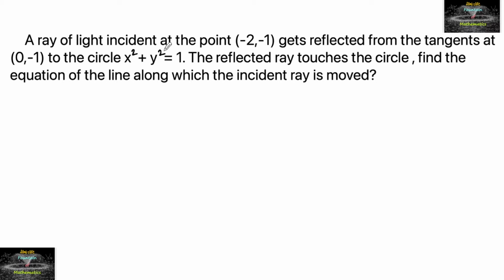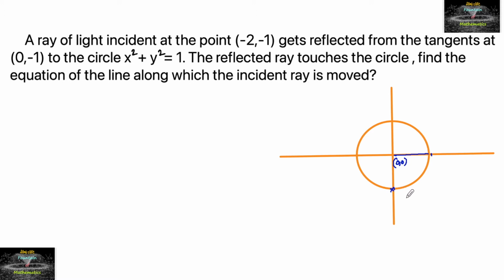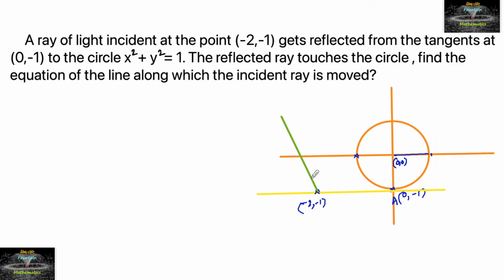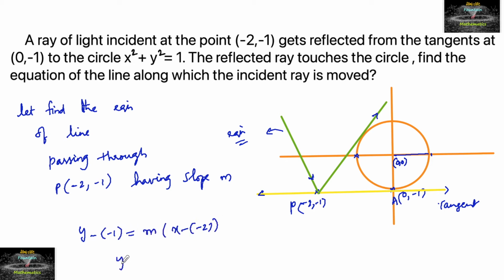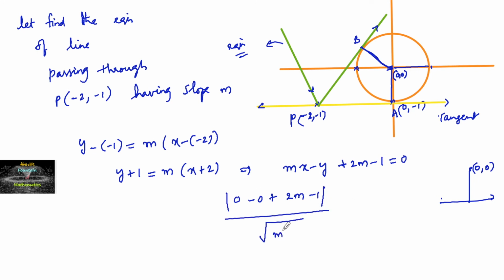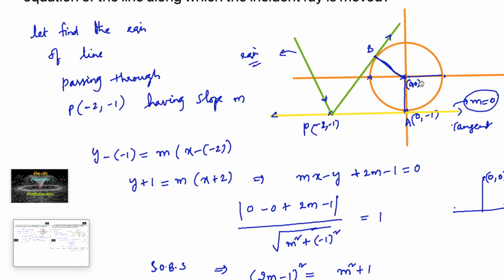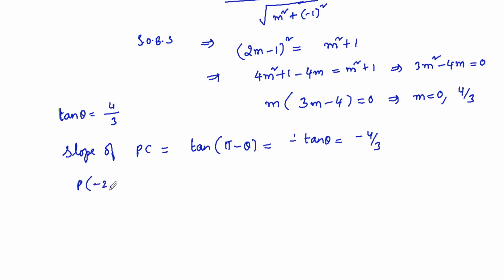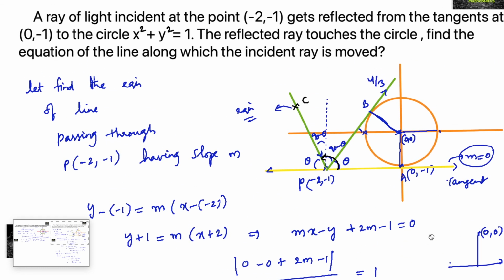A ray of light incident at the point (-2,-1) gets reflected from the tangents at (0,-1) to circle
Advanced objective circles